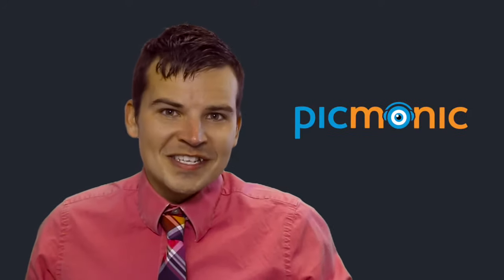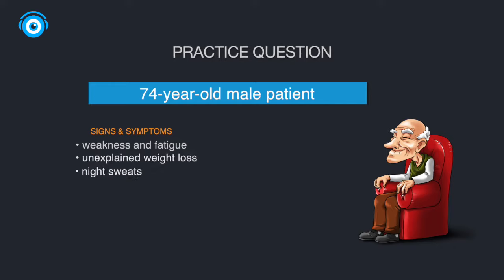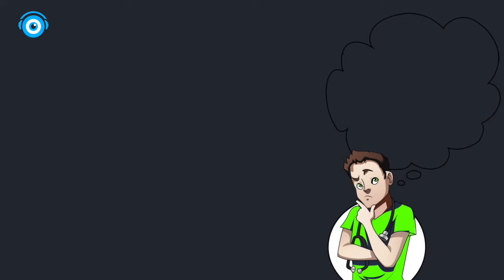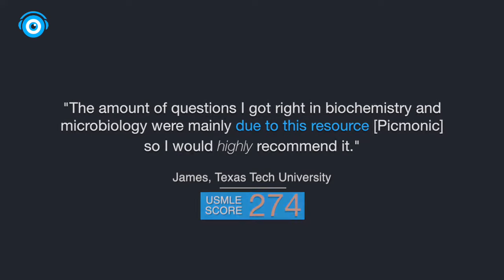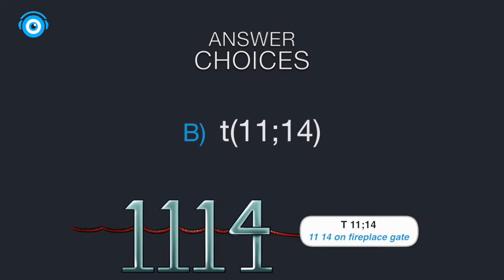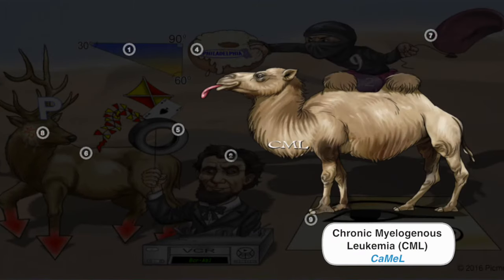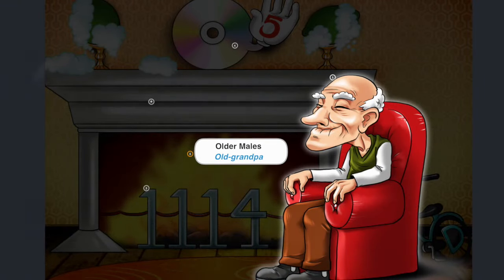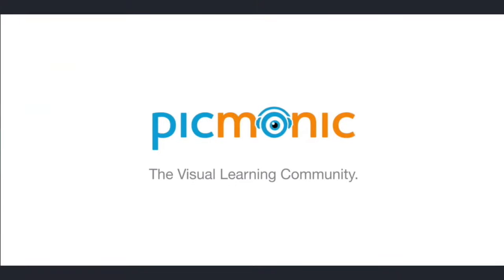How to Use Picmonic to Answer Tough Exam Questions | Picmonic Medicine Snippet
Curious how Picmonic will help you master medical school and answer tough exam questions? In this video, we'll walk you through an exam-style question to show you how!

Picmonic turns the information you need to know in medical and nursing school into unforgettable images and stories that are scientifically proven to increase memory retention! Join over 125,000 medical and nursing students using Picmonic’s Visual Learning Community to study and learn more effectively in less time. Picmonic is research proven to increase test scores by 50% and long-term memory retention by 331%.

LET’S CONNECT!